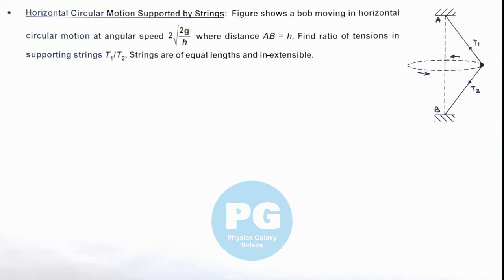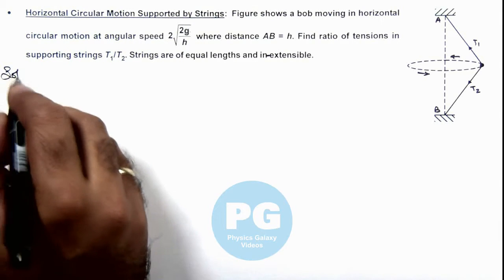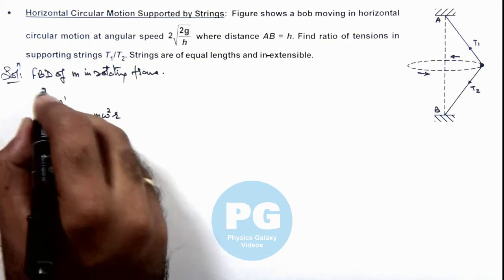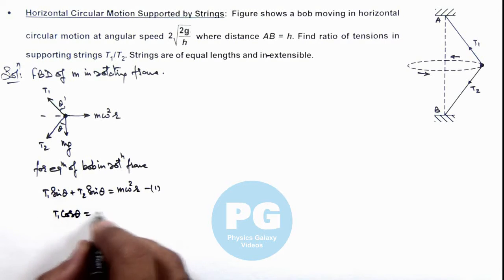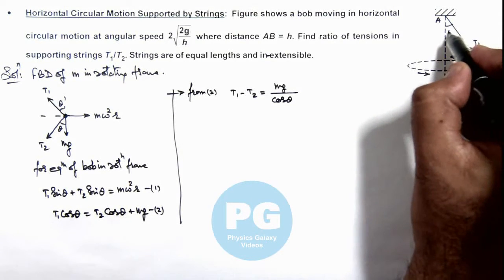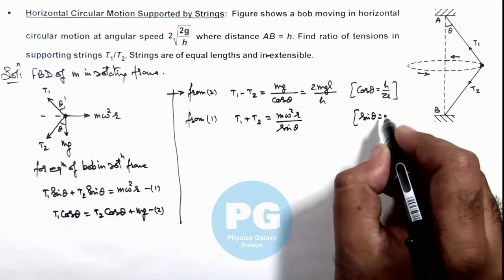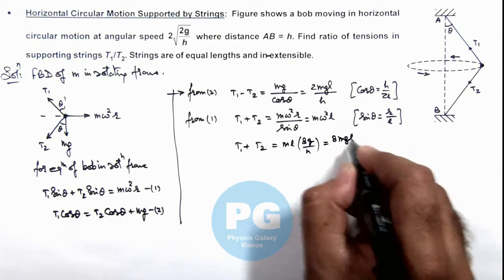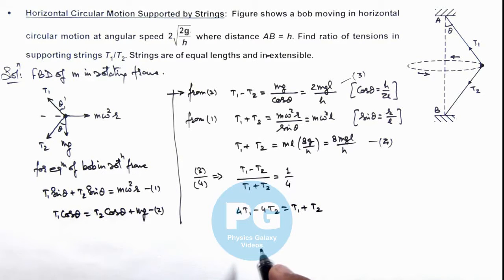Adv Illustration – Horizontal Circular Motion Supported by Strings | Circular Motion #13 for JEE Adv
Ashish Arora Sir has taken up a case of Horizontal Circular Motion Supported by Strings from the chapter Circular Motion which is important for select in IIT. Circular Motion covered in Class 11 NCERT and is crucial in JEE preparation.  These advanced illustrations cover all formulas and relevant solved examples from Circular Motion and are useful for making notes for IIT JEE preparation.